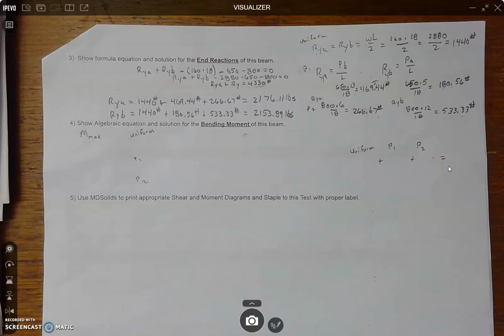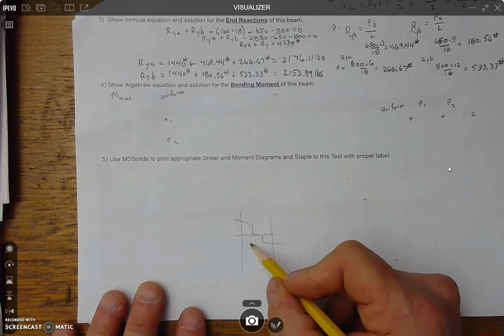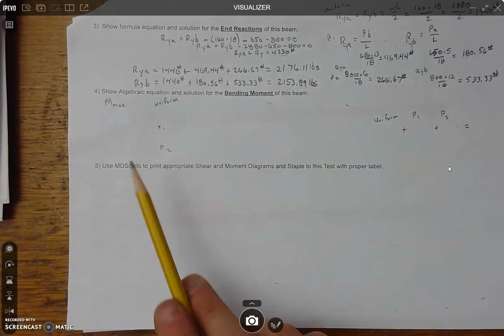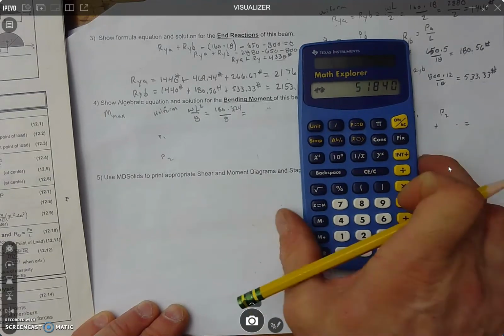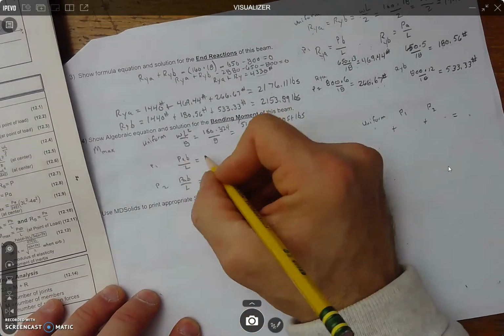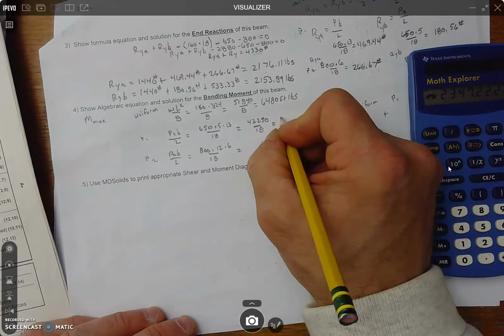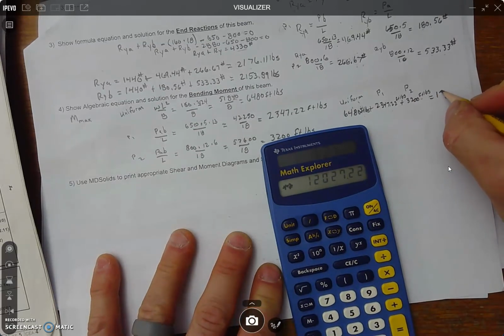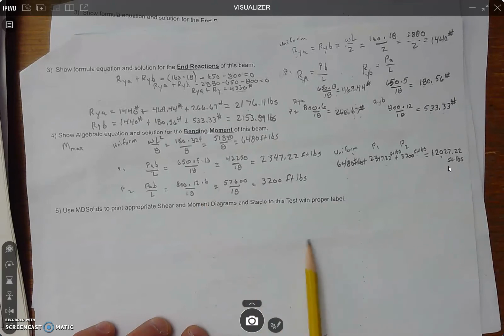Beam Analysis Moments Formulas